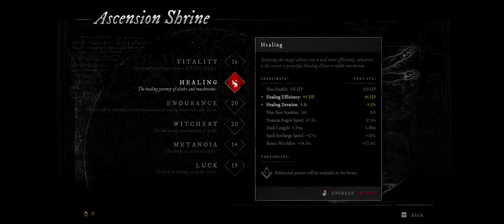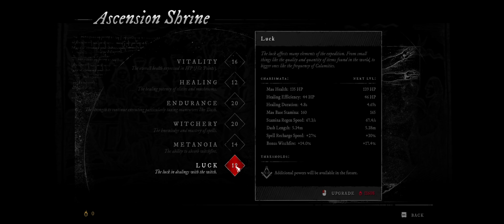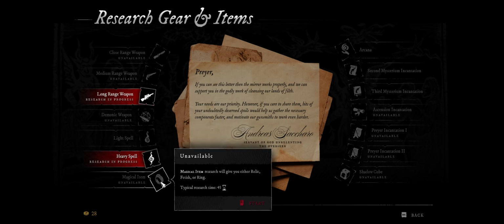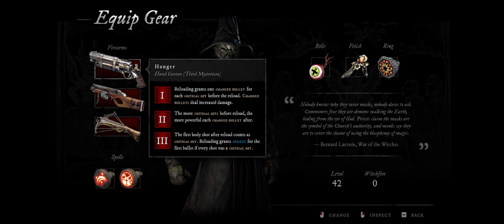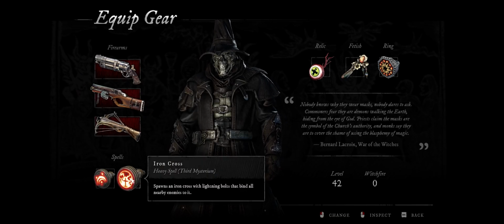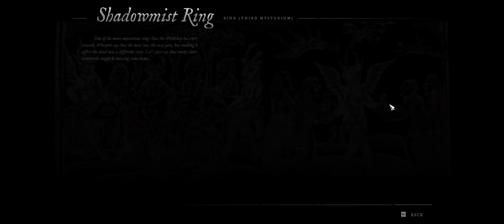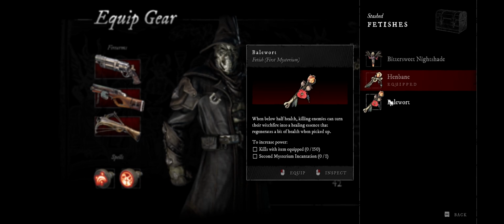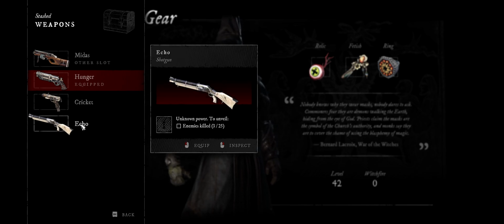Witchfire Basics - This game is Tuff & your a Meat Shield. Hope This Helps.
Witchfire Basics - Quick run-through of the basics of the game to get you started. Great game with a very steep learning curve. Lets help that rough start.

00:00 - Start
00:27 - Levels
05:01 - Research
09:39 - Gear
19:25 - Potions & Tutorial